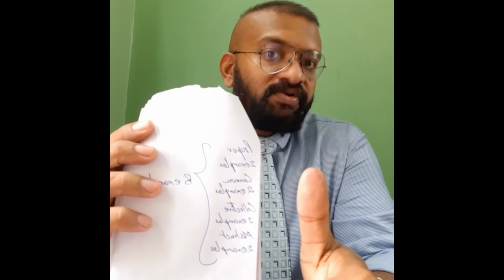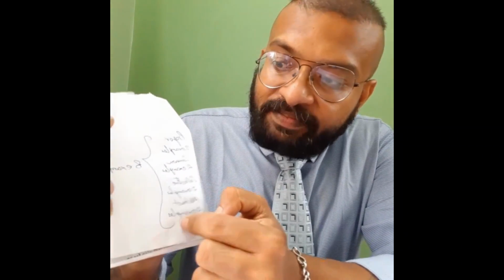GRADE 2 ENGLISH GRAMMAR-NAMING WORDS